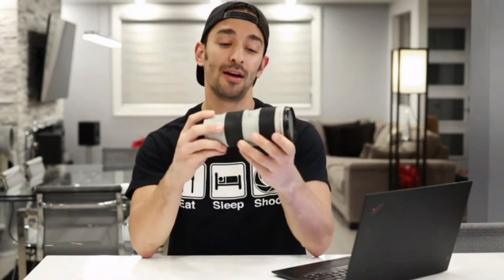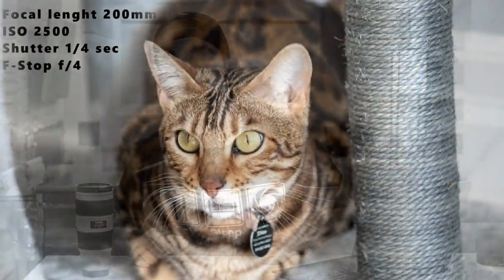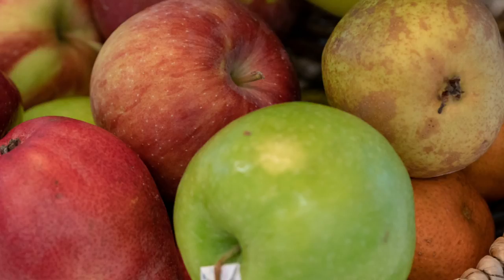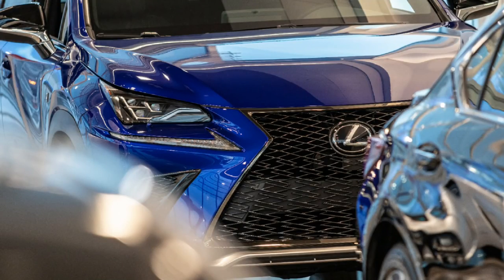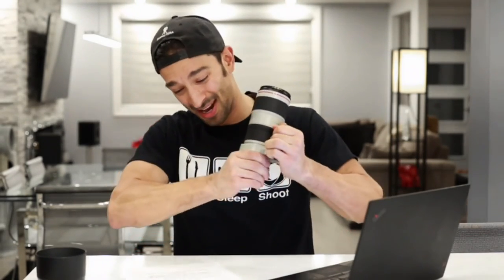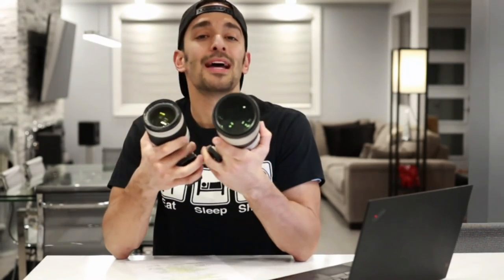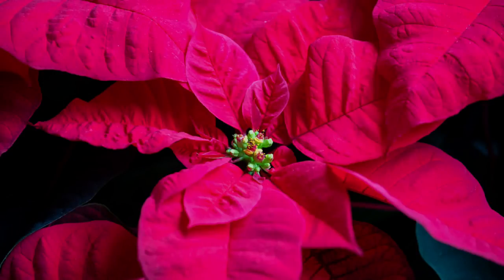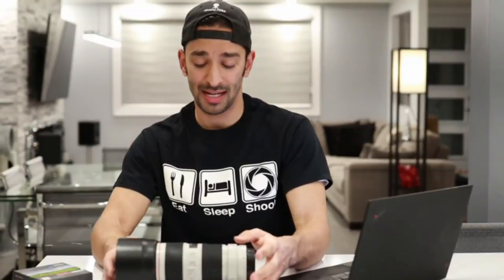Gear Review Canon 70-200 f/4 L IS USM II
Hello again ladies and gentlemen. Thank you for all the support and feedback on my first video, I appreciate it!!

Welcome to my first ever gear review on my YouTube channel! Please leave me all your comments and recommendations, keep in mind this is a growing channel and a learning experience for me. I hope what I shared here has been informative and gave you a good idea about this lens.

Canon 70-200 f/4 L II Amazon.ca